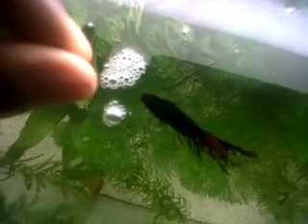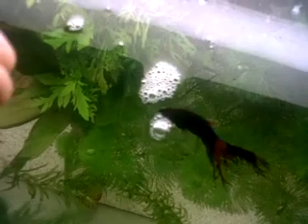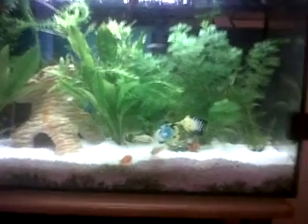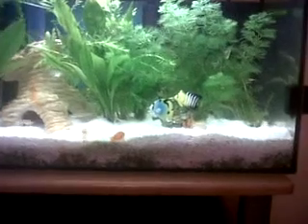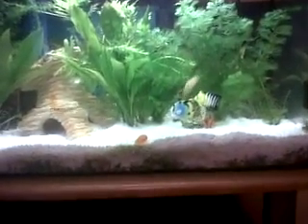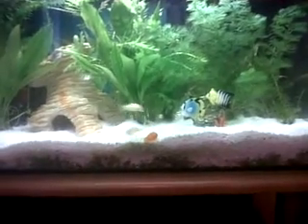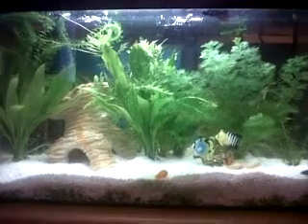60 litre planted tank update 2 (part 2)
part 2